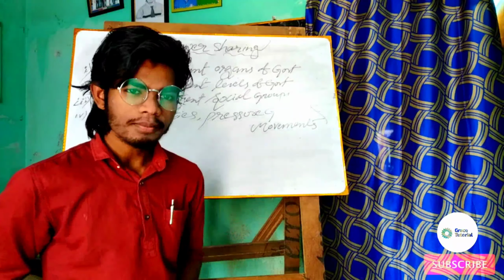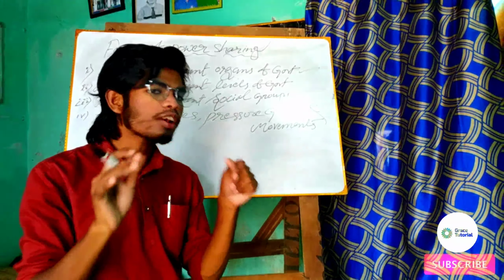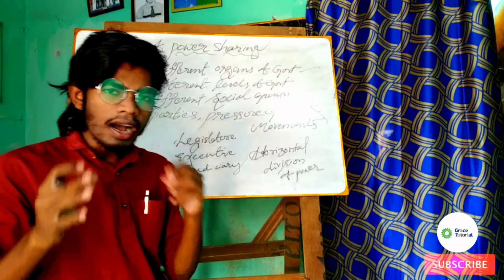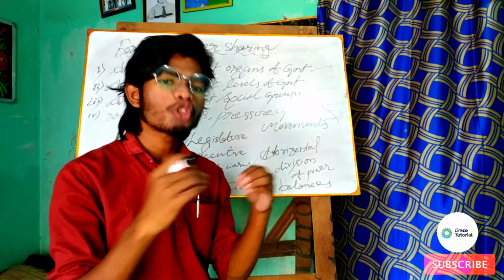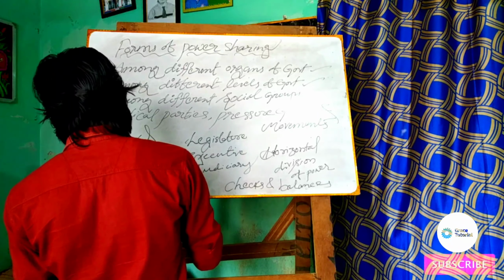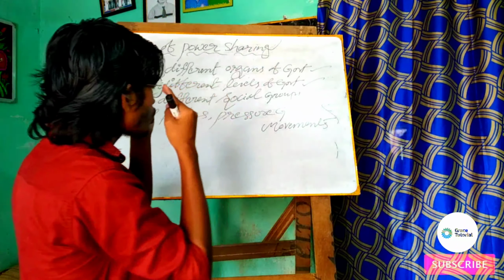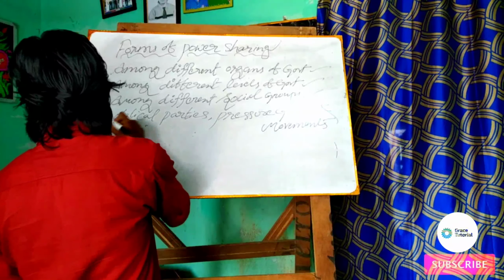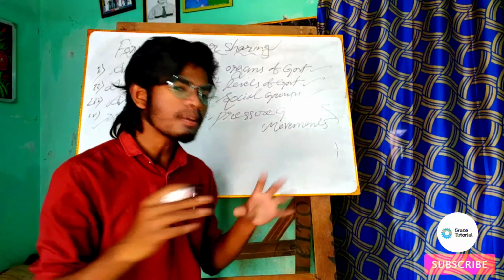POWER SHARING PART-5 || BY SANJUTH SIR || Grace Tutorial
About This Video 👇

This video deals with the forms of power sharing that is
1.power is shared different forms of govt such as the legislature, executive and judiciary
2.power can be shared among different levels of government such as the central or union Government, state government's and local self govt
3.Power may also be shared among  different social group's such as religious and linguist group
3.Power sharing arrangements can also be seen in the way political parties, pressure group s and movements control or influence those in power.

political science